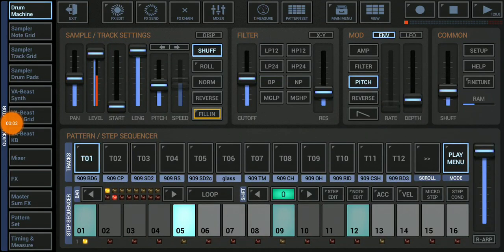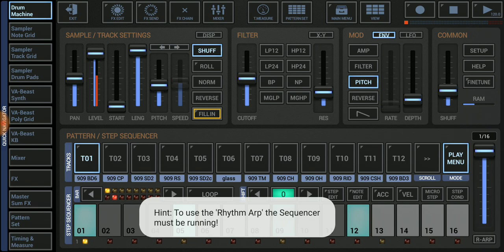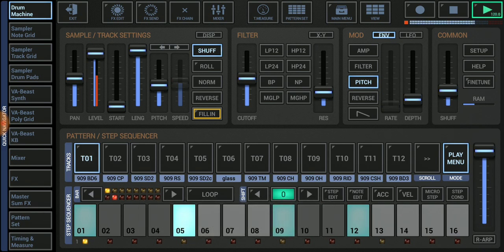Gstomper Tutorial 3 | writing hats with R -arp | Making beats on android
In this video we explore the powerful rhythmic arpeggiator of g stomper. I really enjoy creating hi hat patterns and drum fills with this feature.